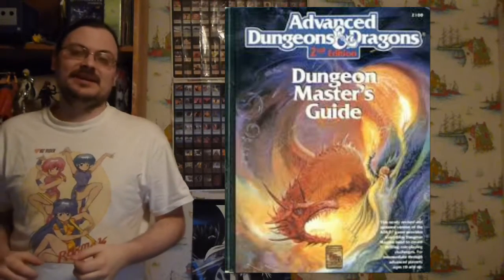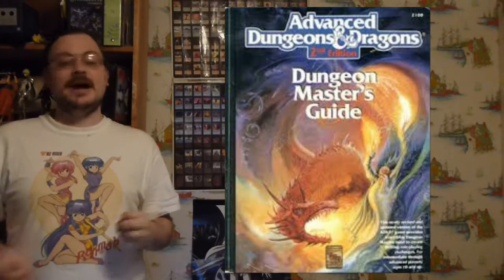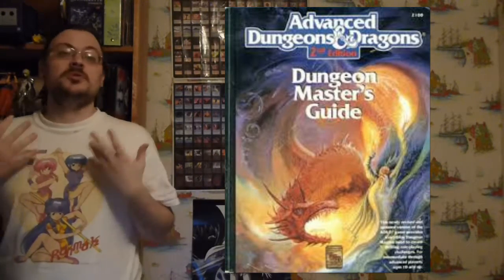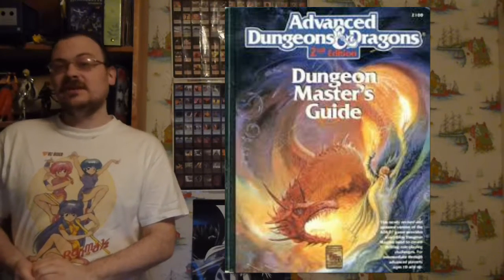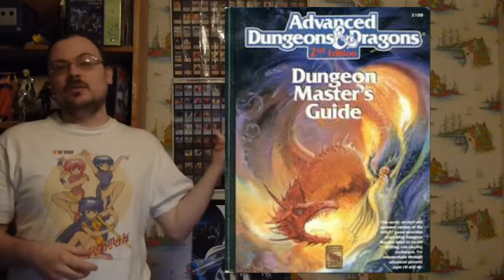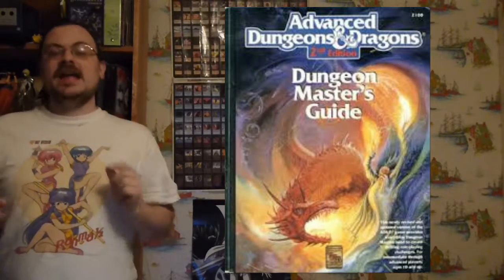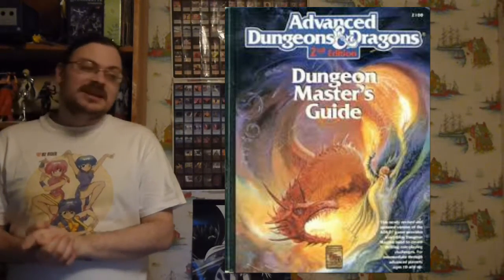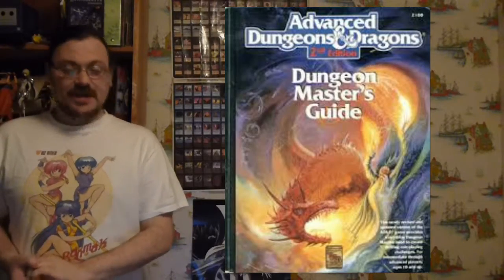Advanced Dungeons and Dragons | AD&D episode 37: Raising the Dead, Death's Door, and Siege Damage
In this episode I talk about the Dungeon Master's Guide.  In this episode I talk about what you may be able to do when a character dies.  I talk all about raising that character from the dead, going over it's basic rules.  Then I introduce an optional rule I like a lot that gives your character an extra chance to survive when they reach 0 hit points, a rule that is very helpful if many deaths occur in your campaign.  Then I finish up by starting to talk about the unusual combat situations.  I start with siege damage, what is happening during the siege of a fortress that will not bog down your characters play.

olismithart.net
for some art streams and gaming.

Lets all thank those that used to work at TSR for publishing this back in the day, and thank Wizards of the Coast for continuing the tradition with the new versions they produce.